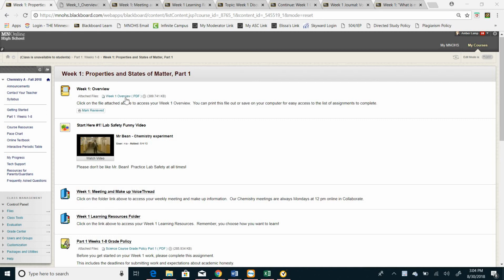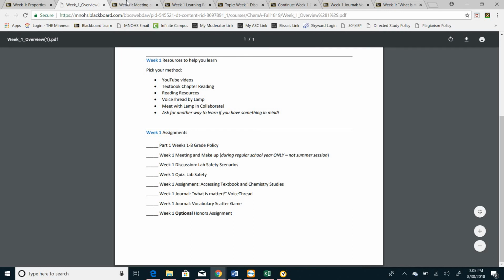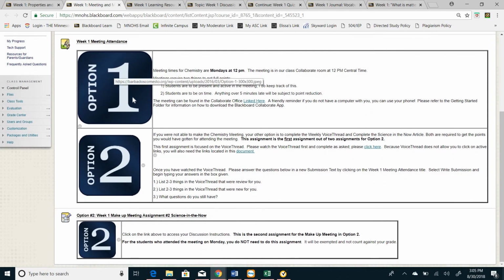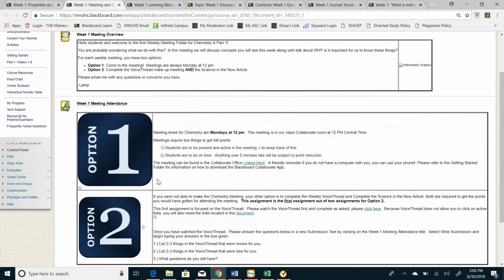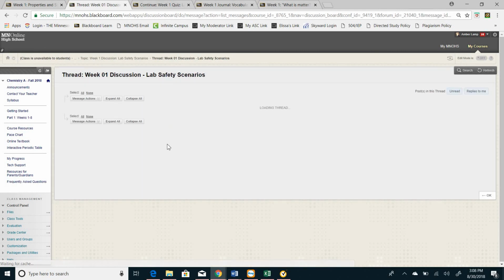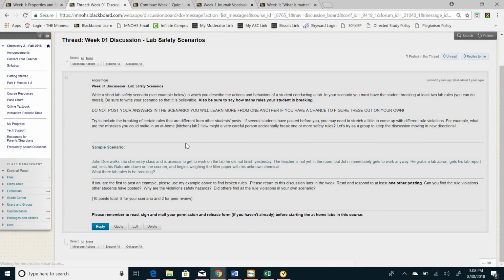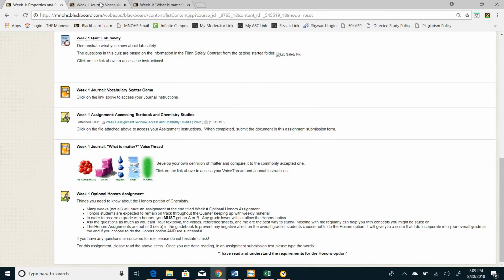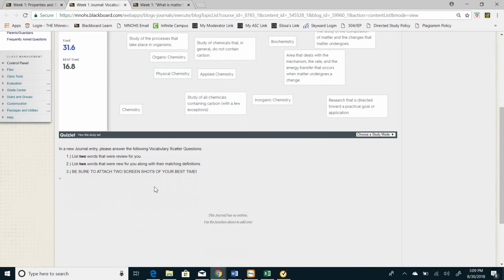Week 1 Overview What to Expect